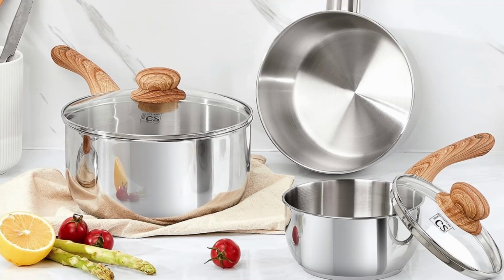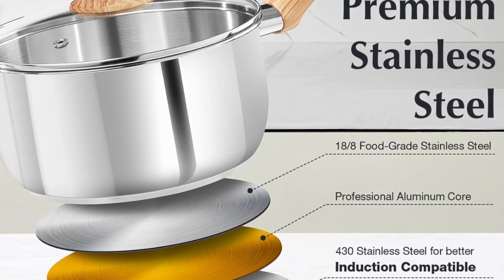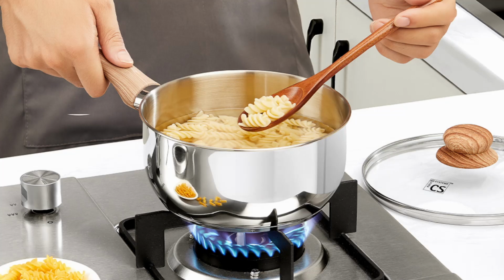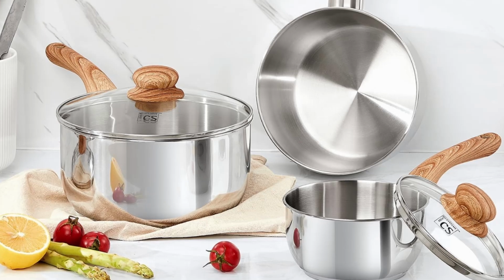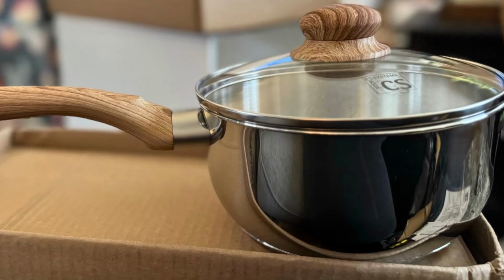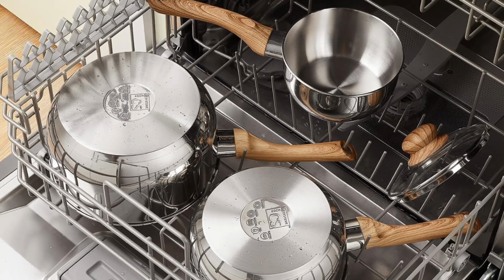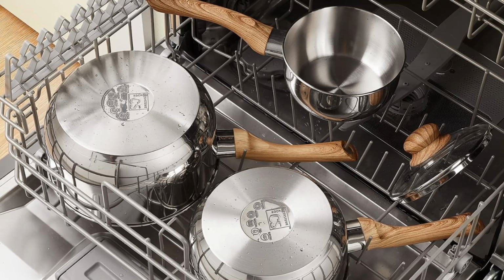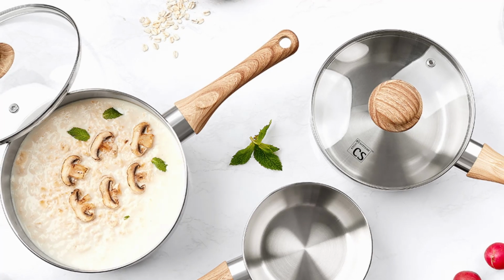Koch Systeme CS Saucepan Set 6 Pieces: Best Cookware For Induction Cooktop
Transform your cooking experience with the Koch Systeme CS Stainless Steel Saucepan Set. This premium 6-piece set includes 1 Quart, 2 Quart, and 3 Quart saucepans, crafted from durable 18/10 stainless steel with a triple-layered base for even heat distribution. Designed for all stovetops, including induction, this set ensures flawless results every time.

Why Choose This Set?

Induction-ready and versatile for any cooktop.
Ergonomic Bakelite handles for a secure, cool grip.
Easy-to-clean stainless steel construction.
Sleek, modern design perfect for any kitchen.

Don’t miss out on this kitchen essential!